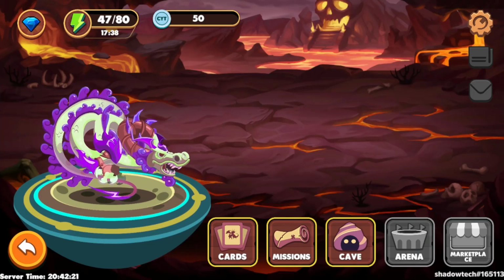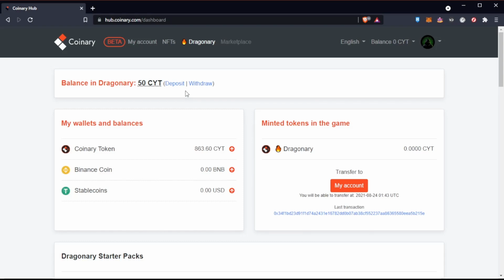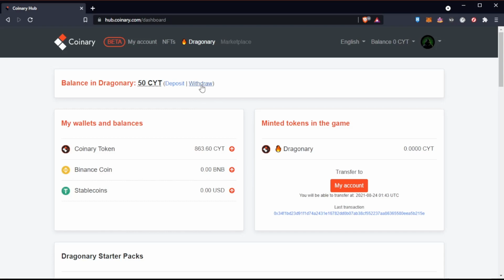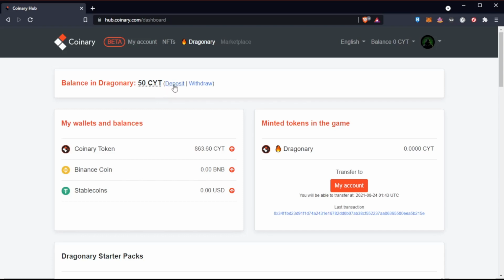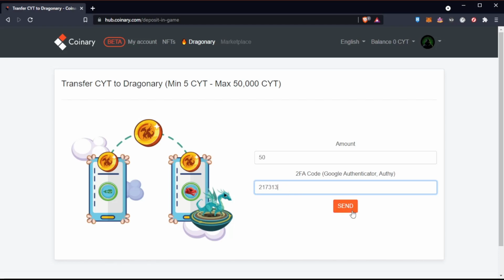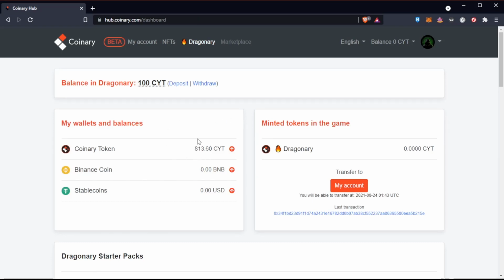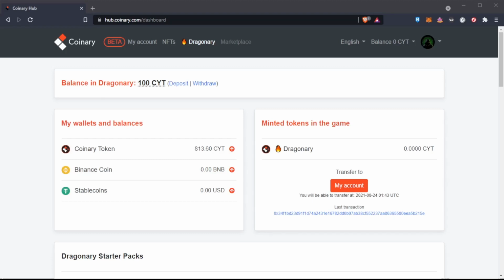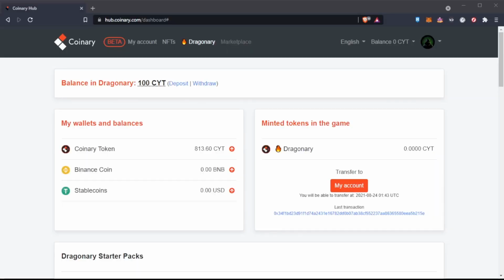Dragonary | How to send CYT into the game | Complete Tutorial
Hello everyone! In this vieo, I will be teaching you how to send your CYT from coinary hub into the game.